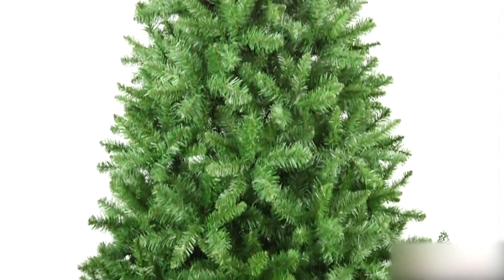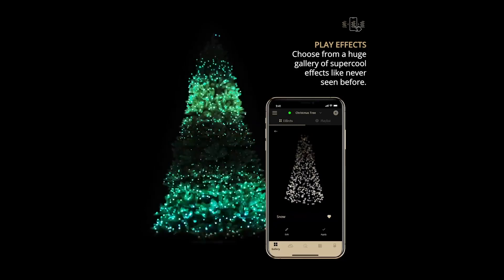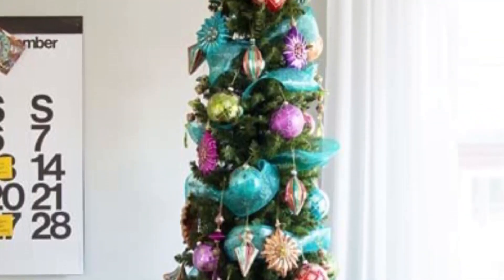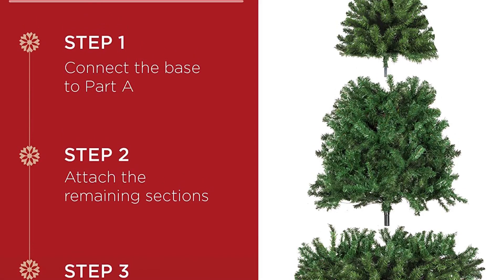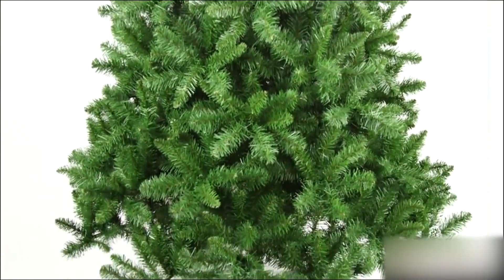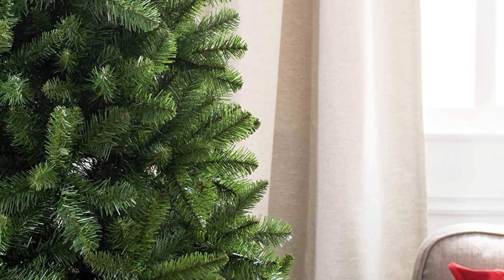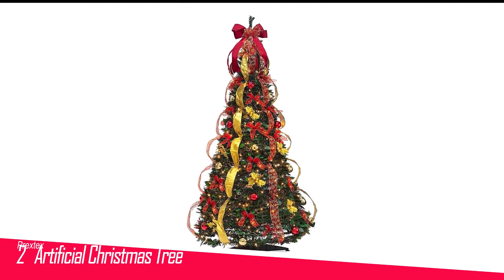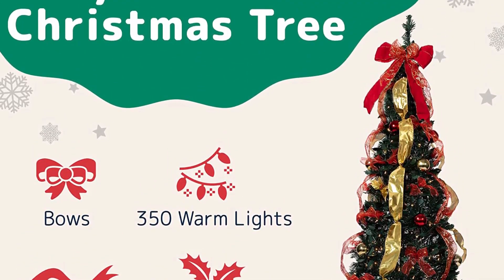10 Best Artificial Christmas Trees 2022 Top Merry Christmas Tree Reviews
10 Best Artificial Christmas Trees 2022 Top Merry Christmas Tree Reviews

Links For Top Christmas Trees are Listed Below ✅

1: 🔶National Artificial Christmas Tree🔶

2: 🔶Prextex Christmas Tree🔶

3: 🔶Balsam Hill Tree🔶

4: 🔶Puleo Artificial Tree🔶

5: 🔶Balsam Spruce🔶

6: 🔶Vickerman🔶

7: 🔶Best Choice 7.5 Feet Christmas Tree🔶

8: 🔶Treetopia🔶

9: 🔶Twinkly🔶

10: 🔶Best Choice Pre-Lit Snow Artificial Tree 🔶

Hey Buddy! At 5 Best Forever, we've researched the Best Artificial Christmas Tree on Amazon saving you time and money so you can make an informed decision about marry Christmas trees.